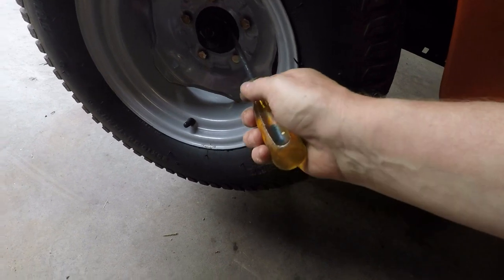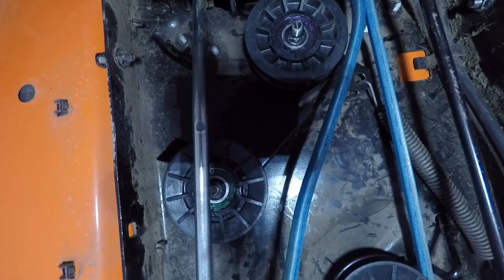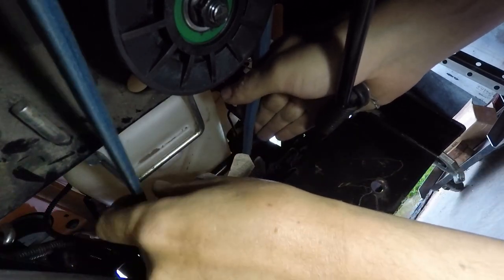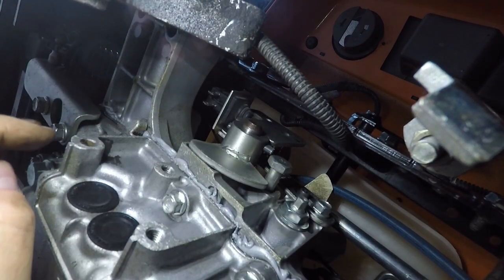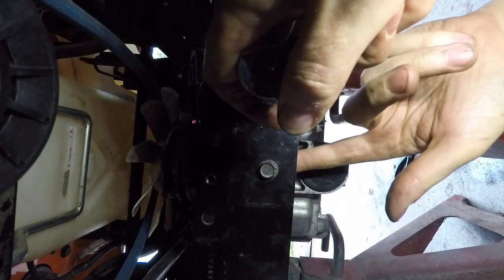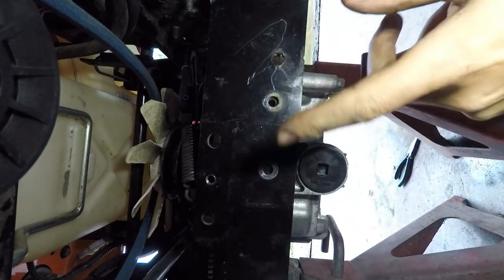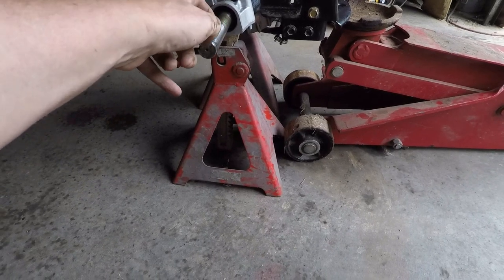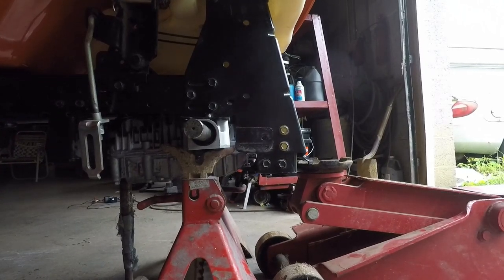Husqvarna Lawn Tractor Mower Transmission Removal GT52XLSi GT52XLS GT48XLS GT48XLSi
Removing my transmission, I have other videos with me taking the transmission apart for repairs as well